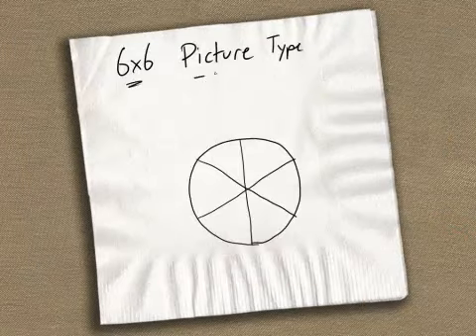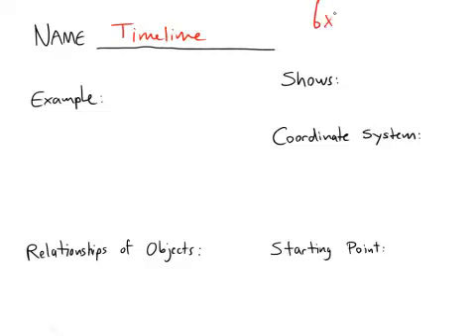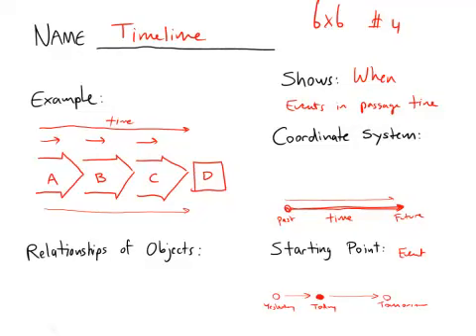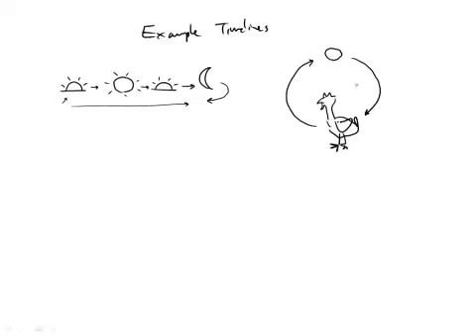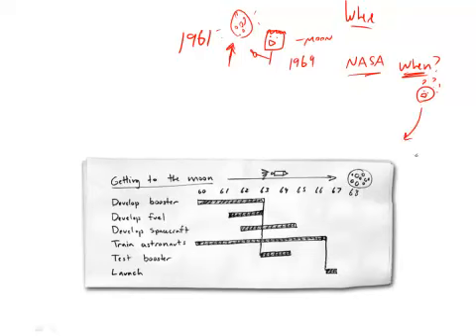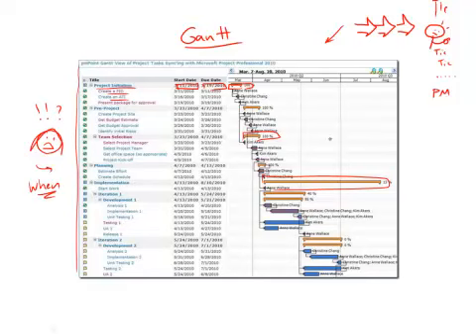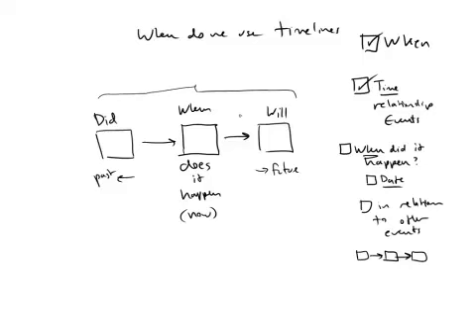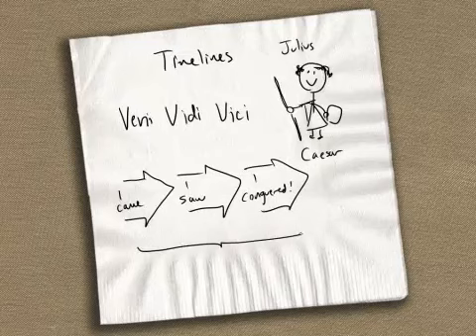S4 4 6x6 timeline